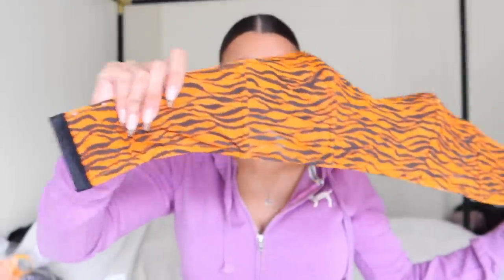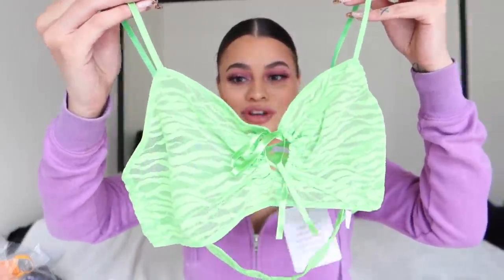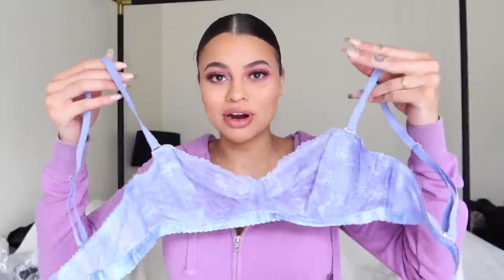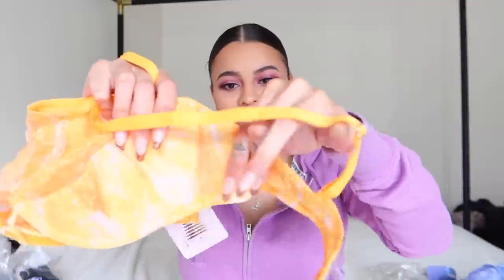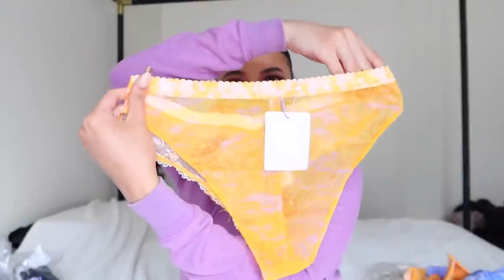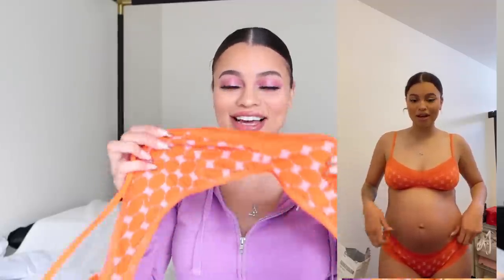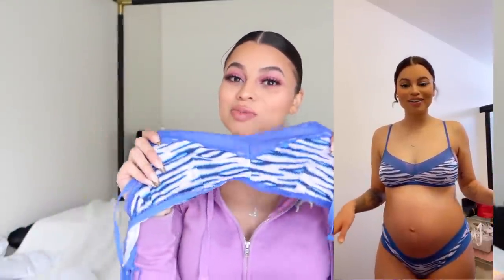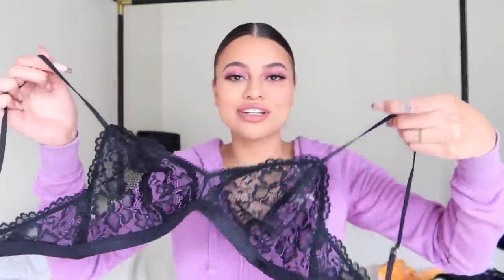SAVAGE X FENTY SPRING TRY ON HAUL|AD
All Over Me Lace Bandeau Bralette – Orange Ginger, L

 All Over Me Lace High-Waist Thong – Orange Ginger, M

All Over Me Lace Keyhole Cami – Green Tea, M

 All Over Me Lace High-Waist Thong – Green Tea, M

 Watercolor Tie Dye Unlined Lace Strapless Bra – Purple Rain Tie Dye Print, 36C

 Watercolor Tie Dye High-Waist Thong – Purple Rain Tie Dye Print, L

 Watercolor Tie Dye Half Cup Bra with Lace– Scarlet Ibis Marble Print, 36C

Watercolor Tie Dye Lace Brazilian – Scarlet Ibis Marble Print, M

Cotton Essentials Bralette – Tangerine Orange/Pearly Purple X Print, M

Cotton Essentials Cheeky – Tangerine Orange/ Pearly Purple X Print, L